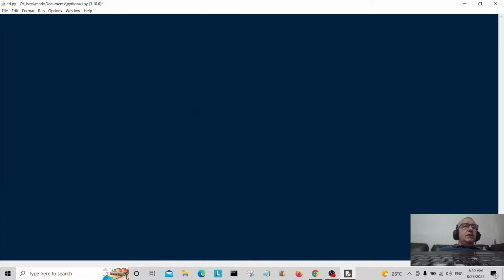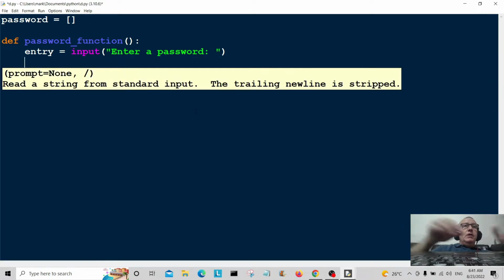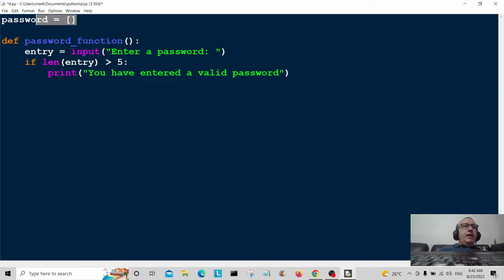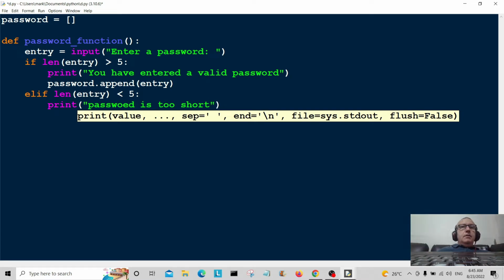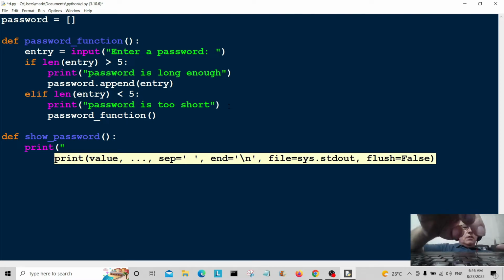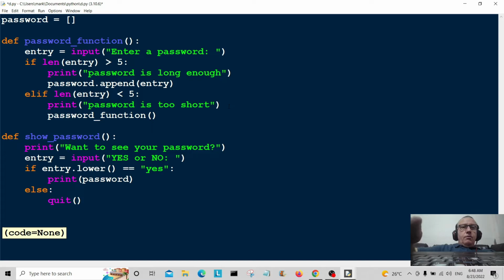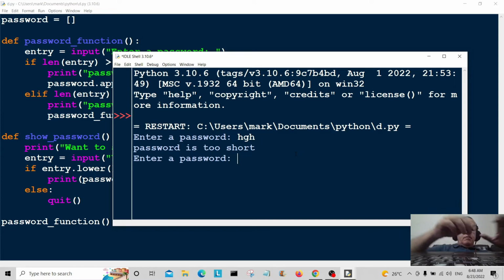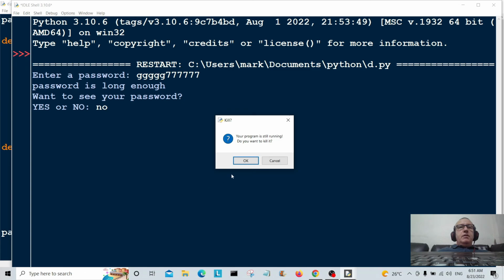Python Beginners Coding - String Length Password Checker 2022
Use Python To Check The Length Of A String In A Password Program. The Python Len Function Gets The Length Of The Password String Entered. Easy Fun Examples For Beginners To Practice Coding Exercises And Learn Programming.